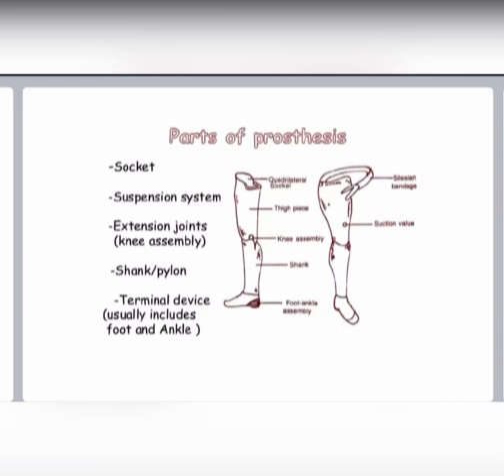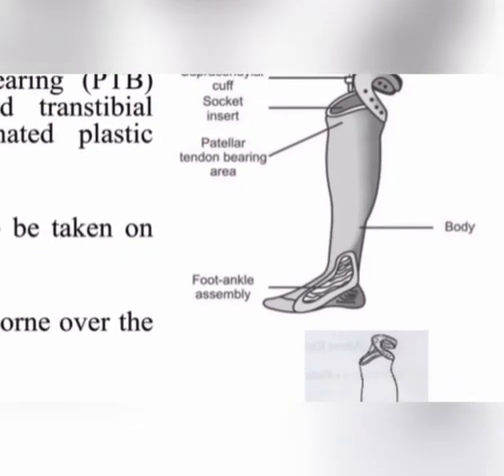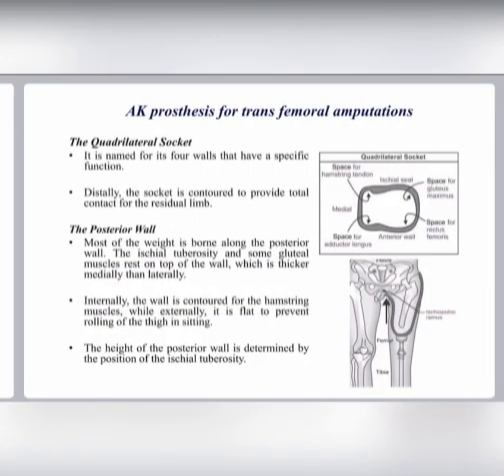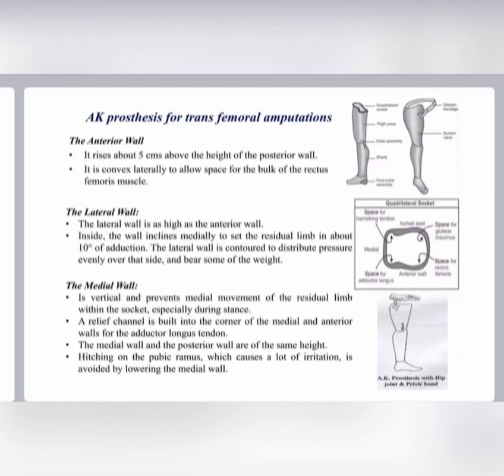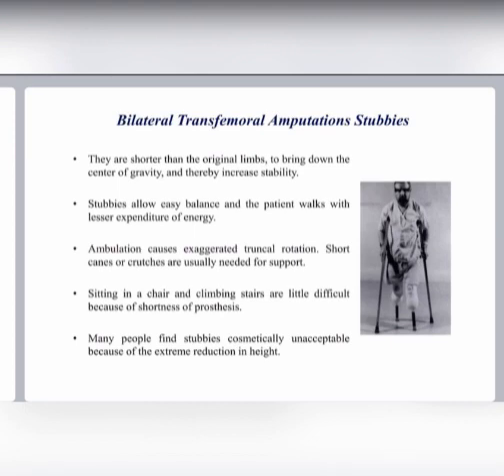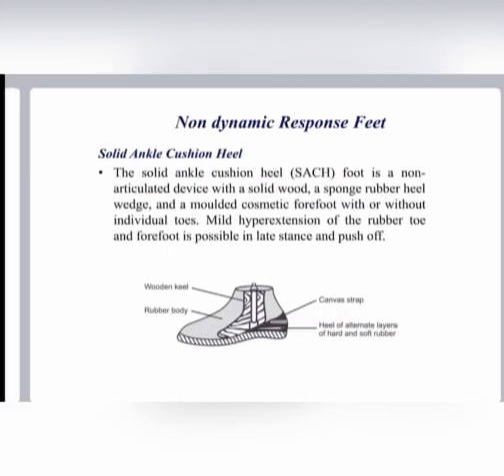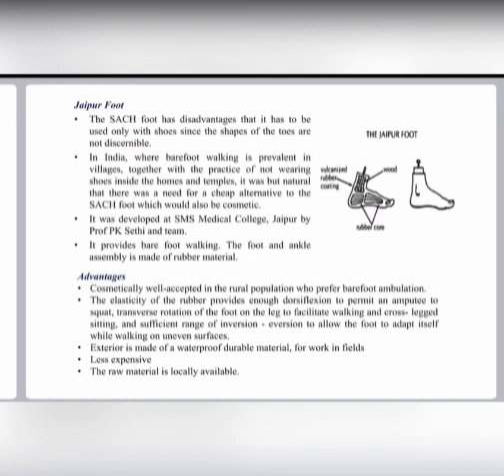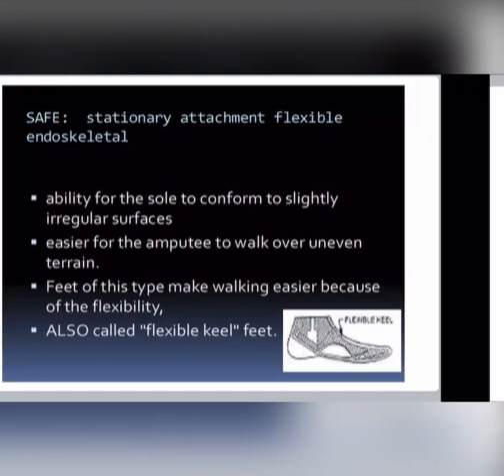PARTS OF PROSTHESIS By DOLSY